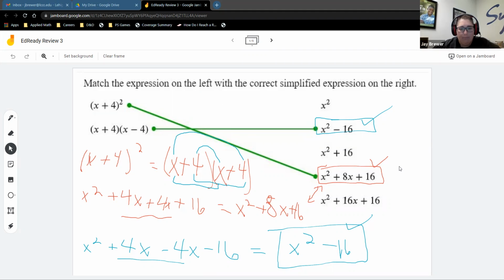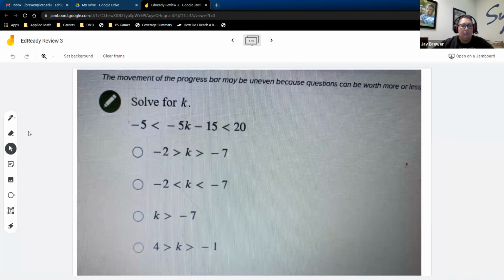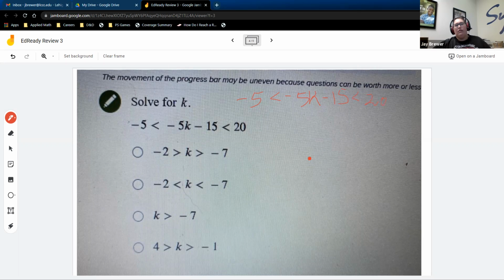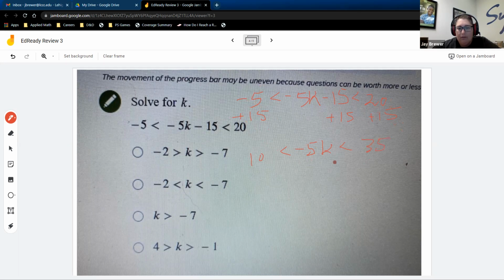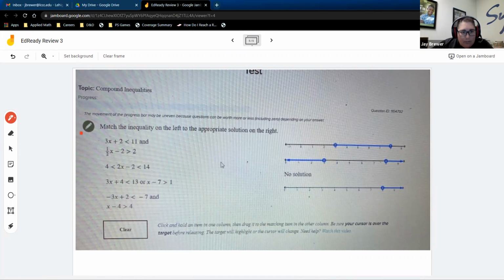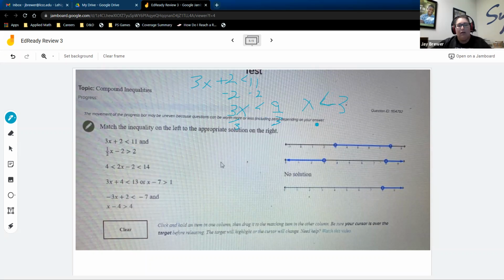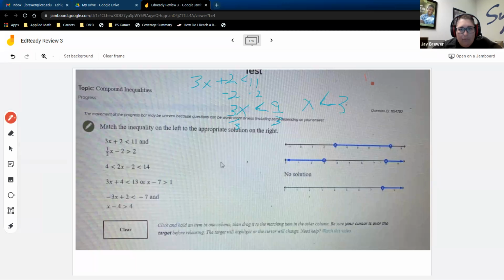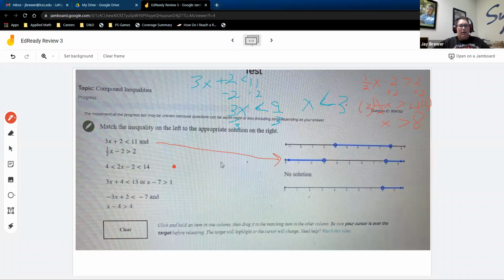GMT20210701 155719 Recording 1920x1038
Short Review of EdReady problems requested by students.